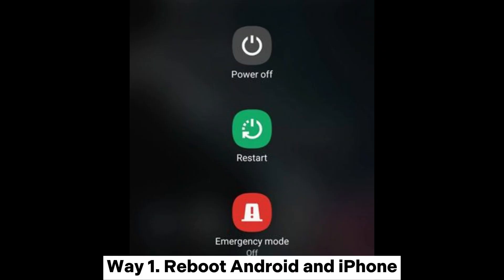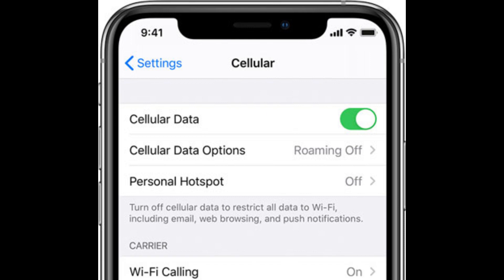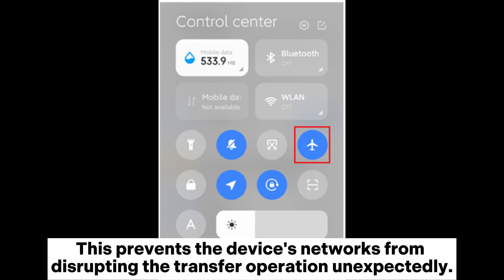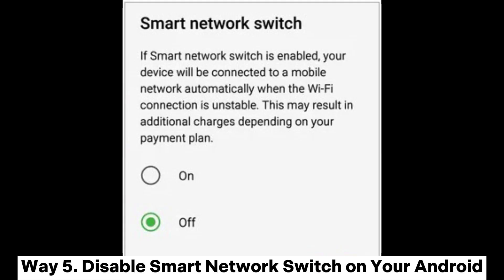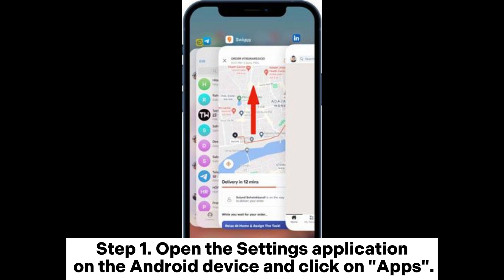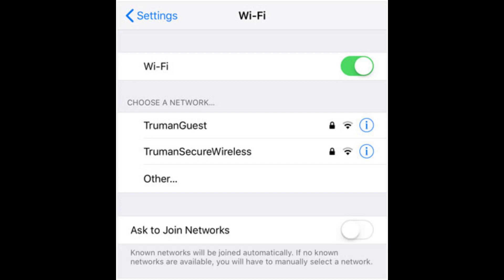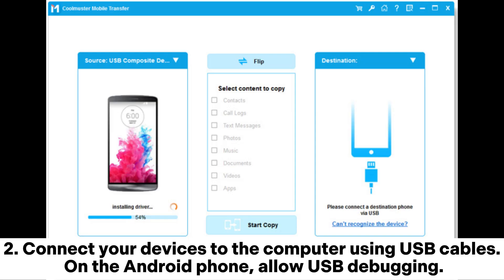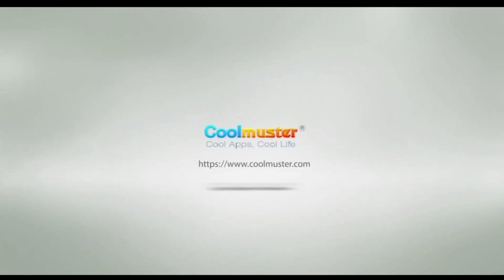How to Fix The Issue of Move to iOS Stuck on Preparation? [9 Solutions]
Are you facing the Move to iOS Stuck on preparing problem? Worry not, this guide shows you the 9 ways to fix the issue.

00:00 Start
00:03 Way 1. Reboot Android and iPhone
00:29 Way 2. Switch from Wi-Fi to Mobile Networks
00:43 Way 3. Enable Airplane Mode on Android
01:16 Way 4. Use a Stable Internet Connection
01:28 Way 5. Disable Smart Network Switch on Your Android
01:53 Way 6. Turn off the Application in the Background
02:07 Way 7. Forget Any Known Network and Connect to Another Wi-Fi
02:29 Way 8. Update to the Latest Firmware
02:43 Way 9. Use a Professional Software to Move Android Data to iOS